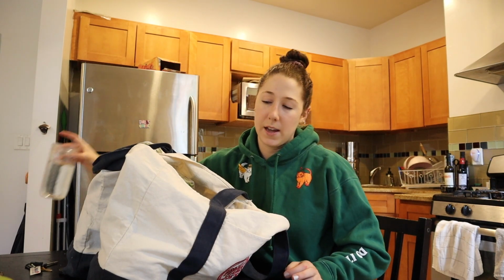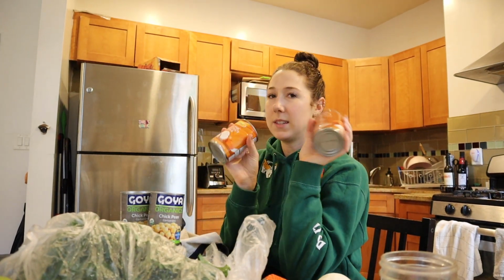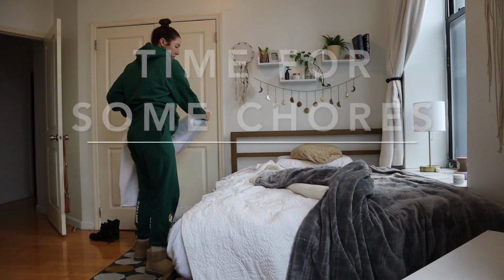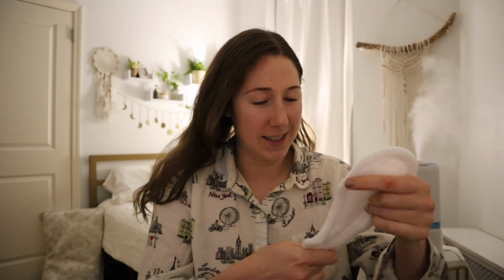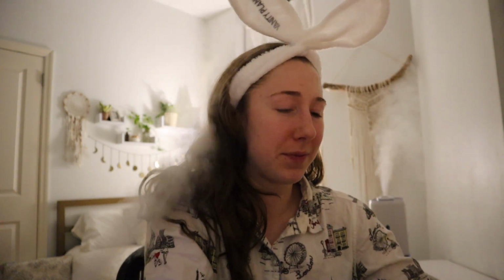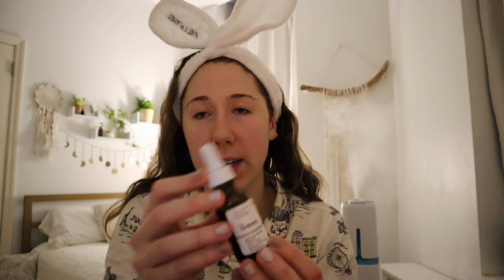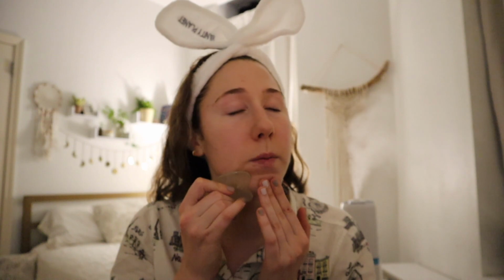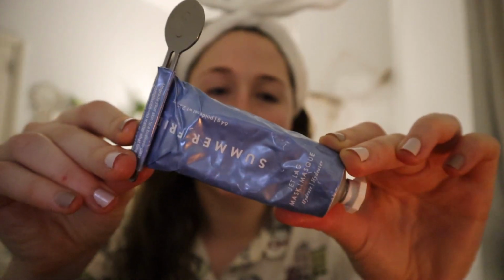new york weekend in my life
weekend in my life in new york; visit to the park, grocery haul, self care and skincare routine. enjoy! :)